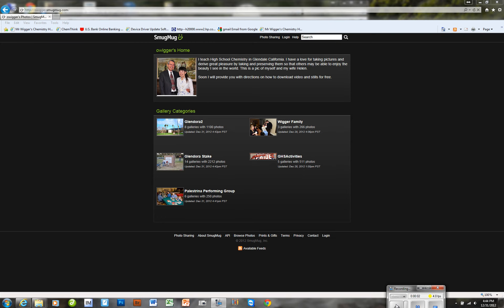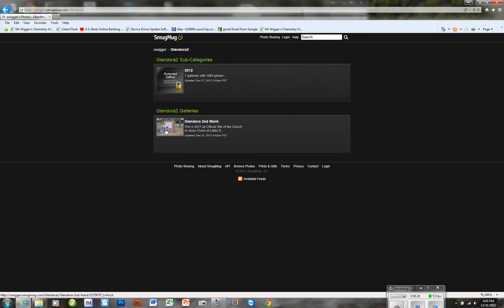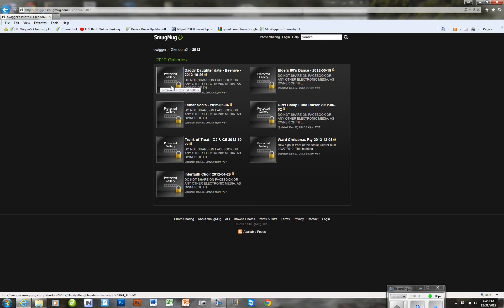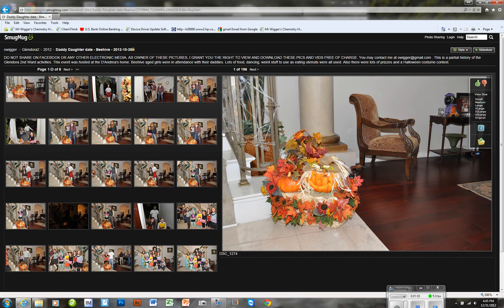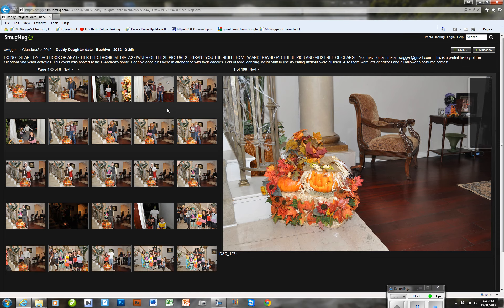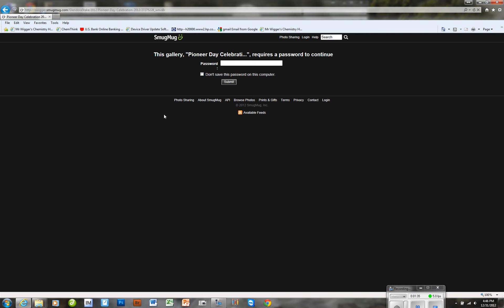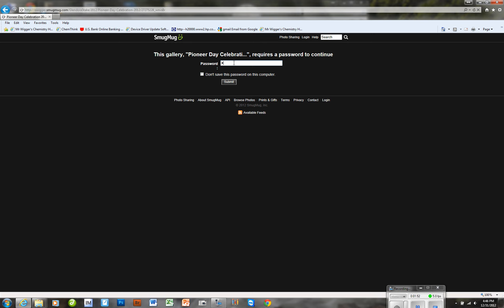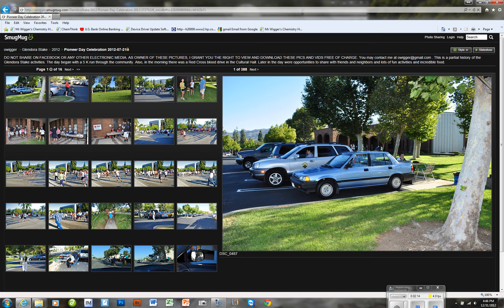SmugMug Password protection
Password protection is removed for 24 hours after you put in a password for a gallery.  This allows you to return to a gallery quickly and easily from the same computer.